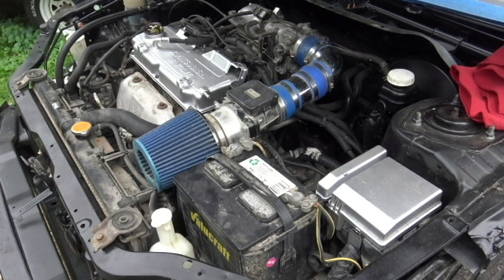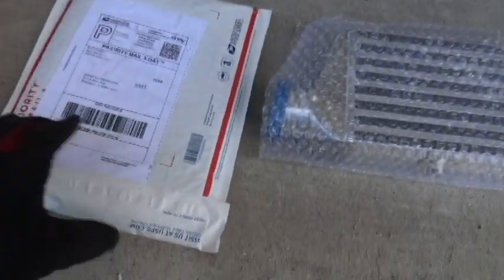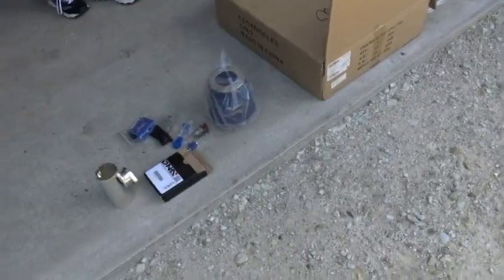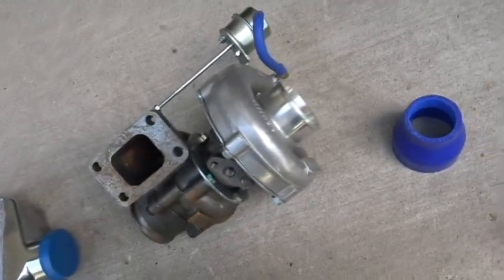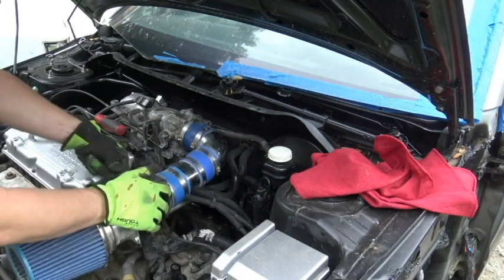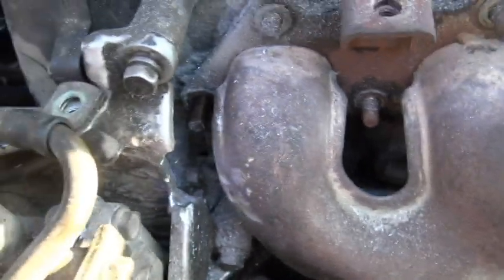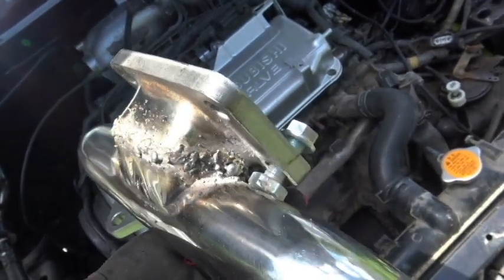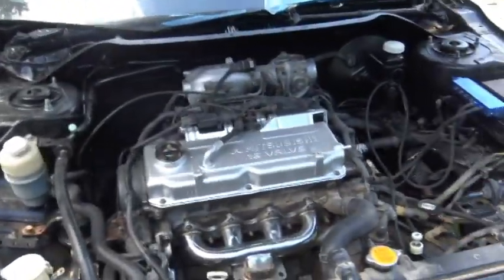Lancer to Evo Build Ep. 2 | Engine Removal Part 1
This is my 2003 Lancer to EVO build Turbo Preparation Video. In this video, I remove the MAF along with the Short Ram Intake, The Battery, the Manifold, and the Radiator Fan in preparation for the turbo install. In the next video I'm going to be installing the Intercooler as well as half of the intercooler piping. Thanks!!

Oil Lines:

Intercooler Piping:

Compressor Side 3" to 2.5" Coupler:

Turbo Manifold:

Dual Stage Boost Controller:

Cone Filter:

Blow-Off Valve:

Blow-Off Valve Piping: